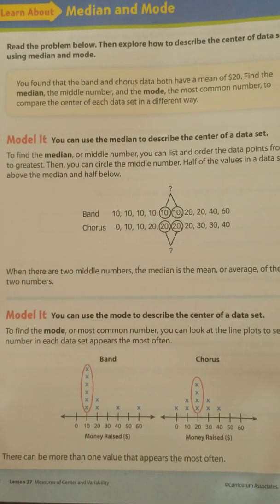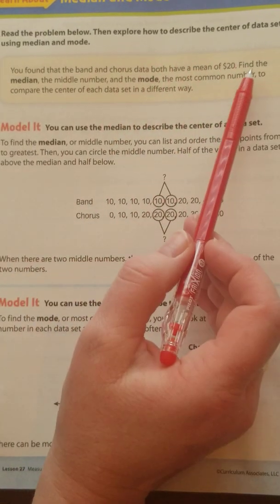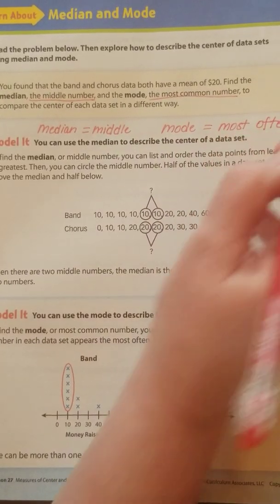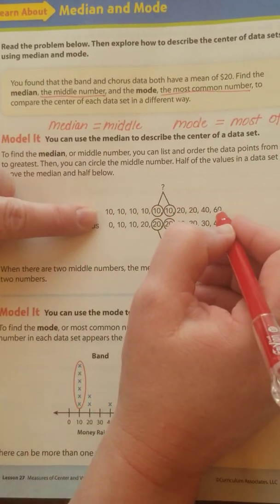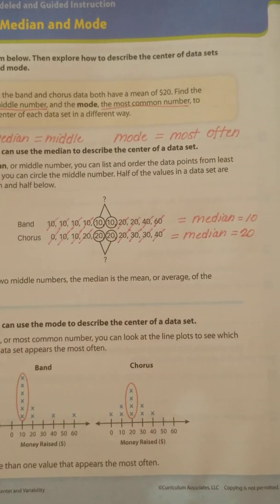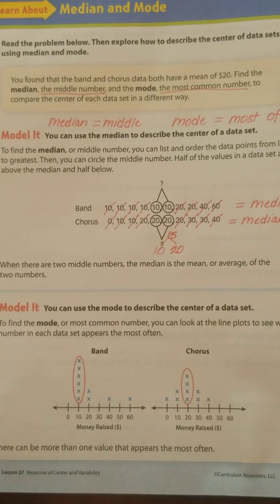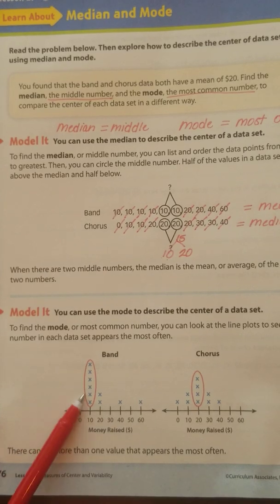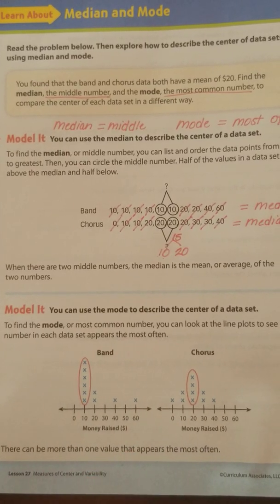Median and Mode